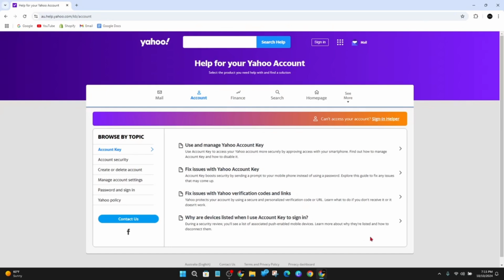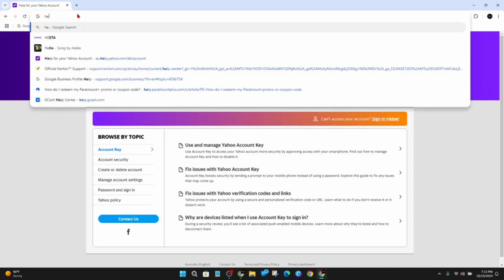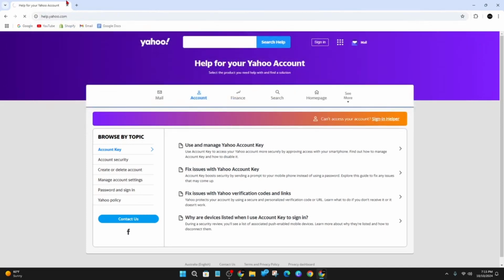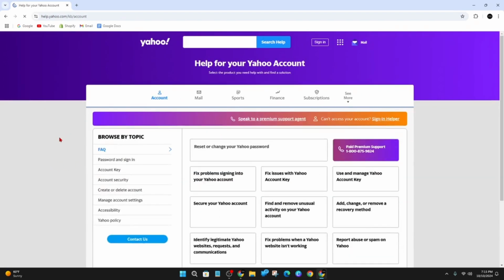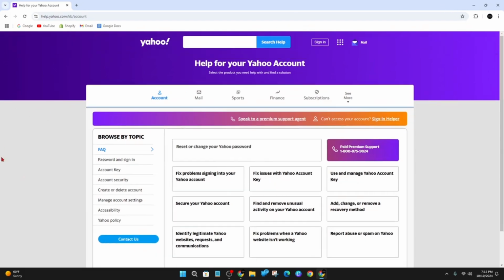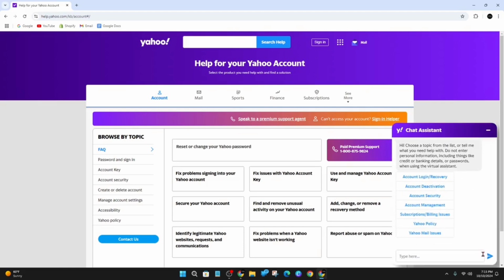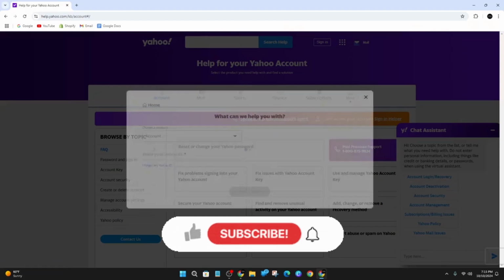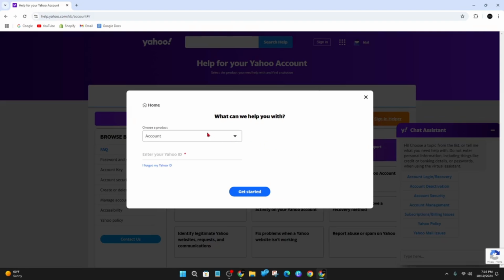How to Contact Yahoo Customer Support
In this video, I’ll show you how to contact Xfinity Customer Service. Whether you need help with your internet, TV, or billing issues, I'll guide you step-by-step on how to reach Xfinity support to resolve your problem quickly and efficiently.